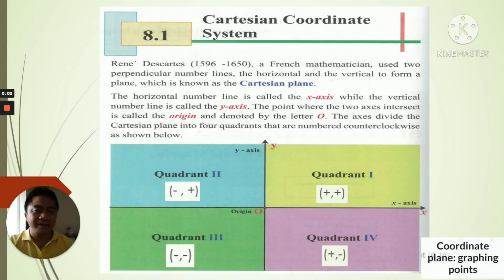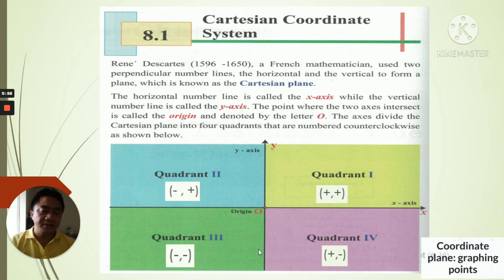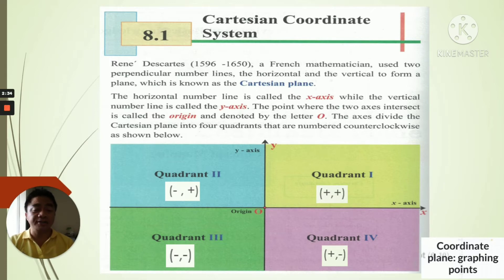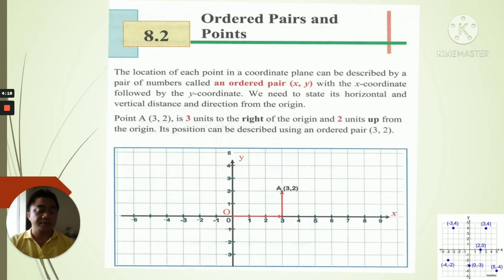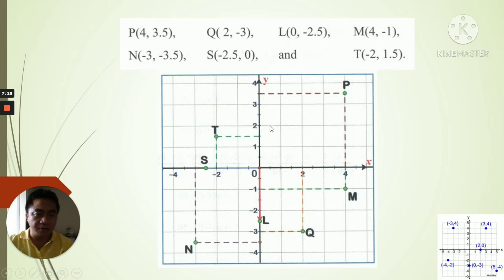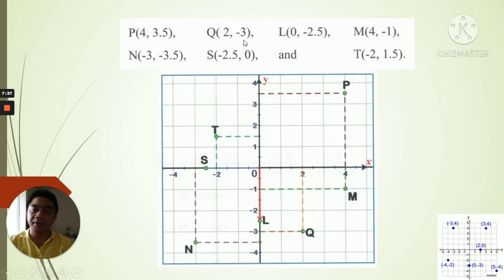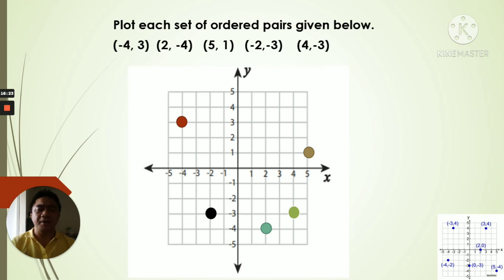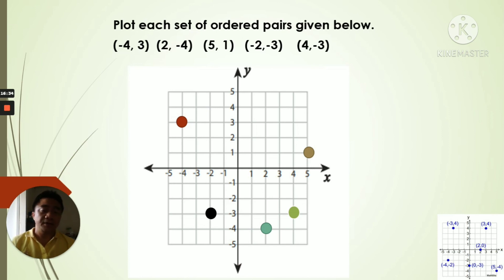Graphing Coordinates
In this video I'm teaching how to locate or plot coordinates on the cartesian plane.